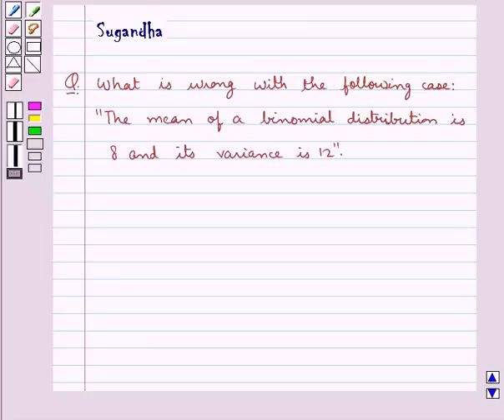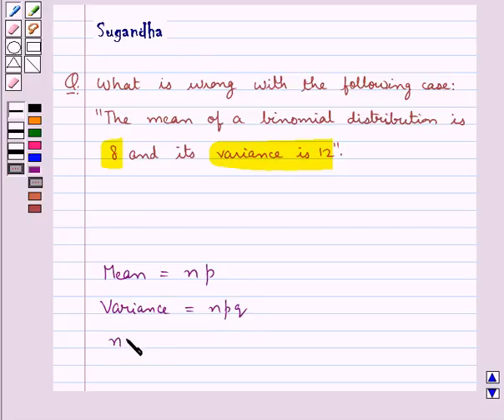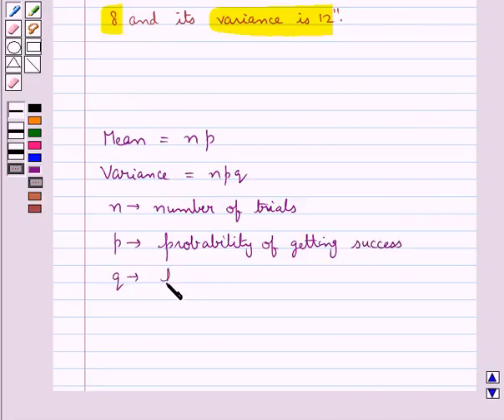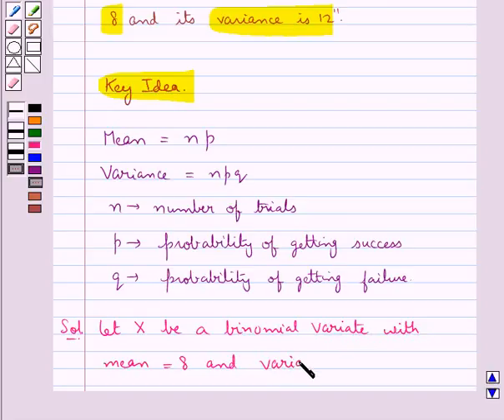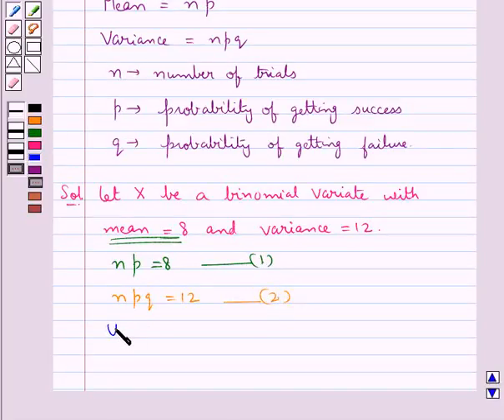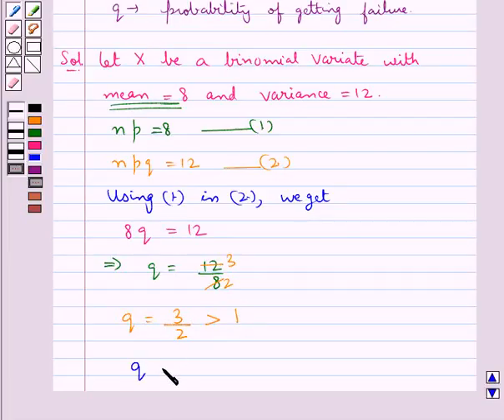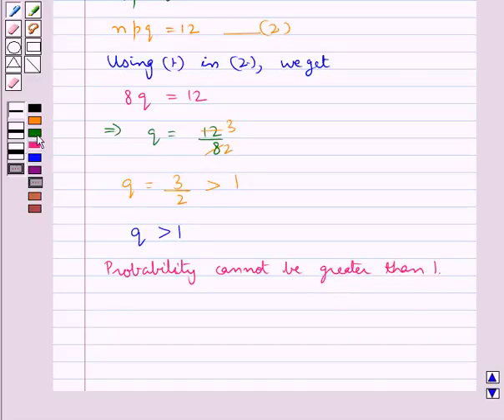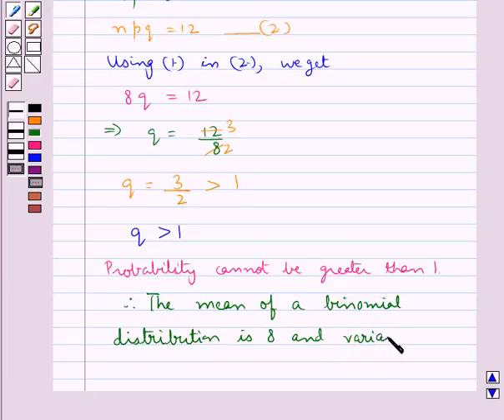Maths XII RSA 13 8